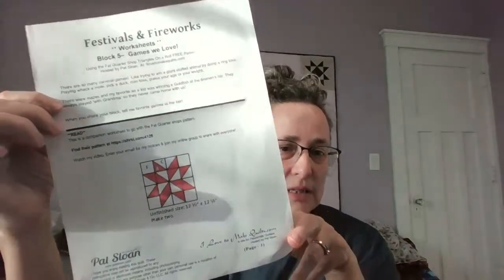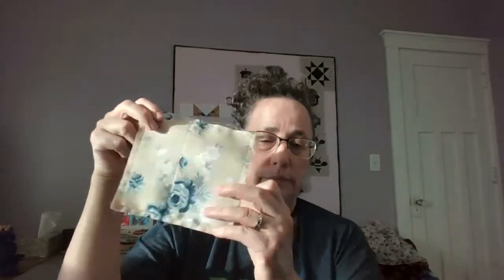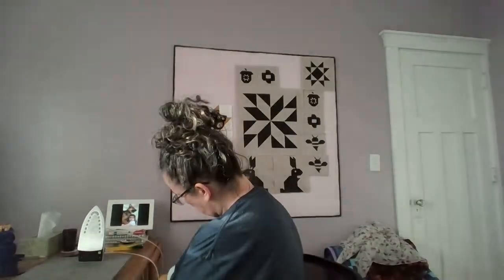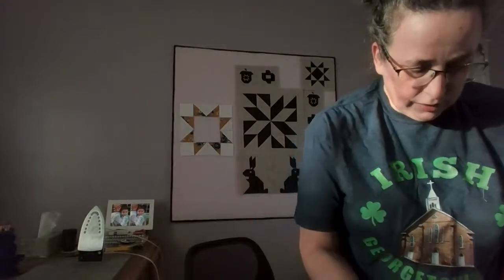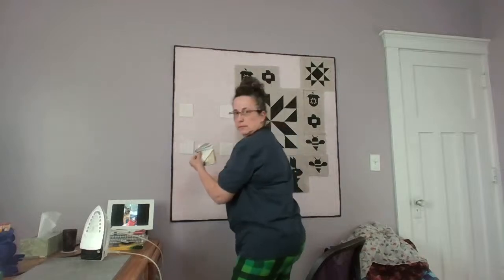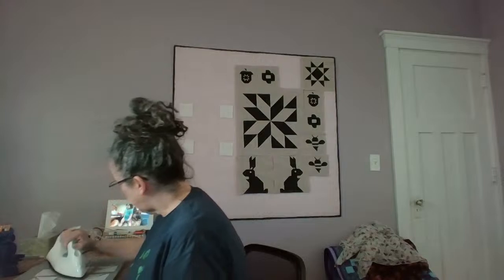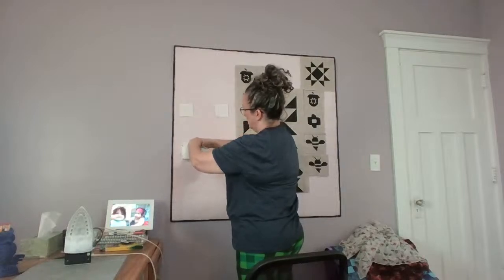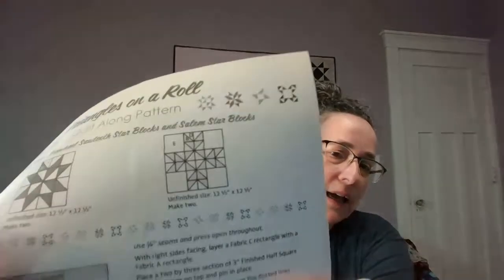Pinwheel Sawtooth Star - Festivals and Fireworks Sew Along